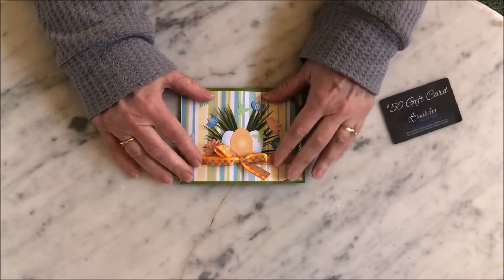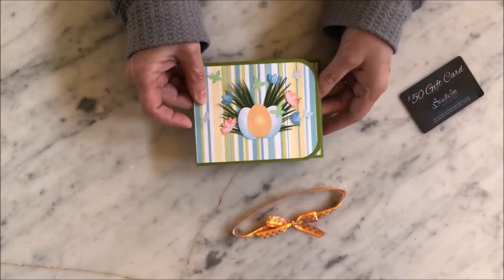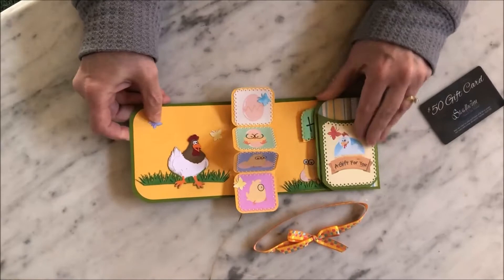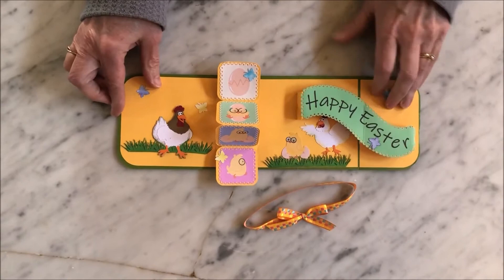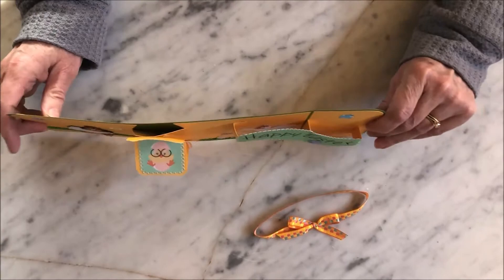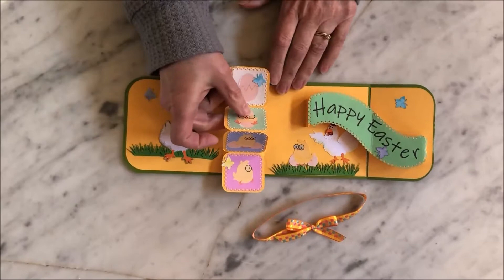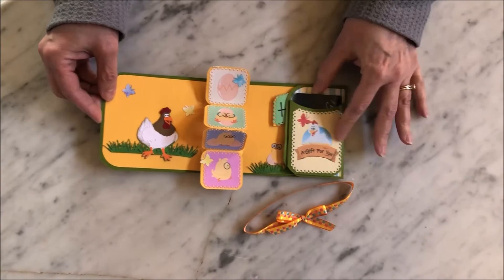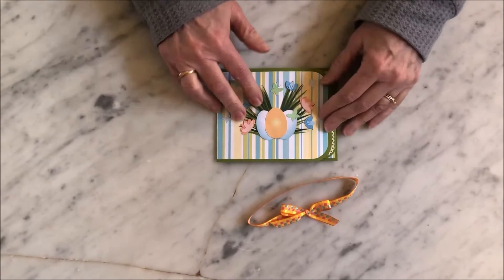Easter Twist Pop Up Card Introduction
This video is a preview of the Easter Twist Pop Up Card. It is not an assembly video since the mechanism for the twist and platform mechanism has been demonstrated in several other videos on YouTube.